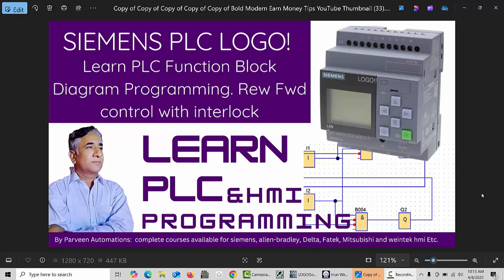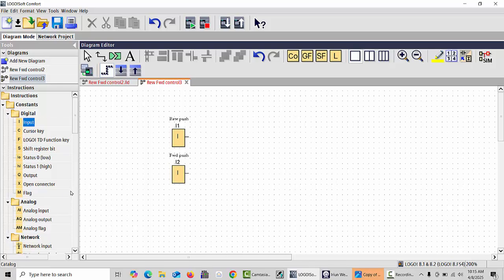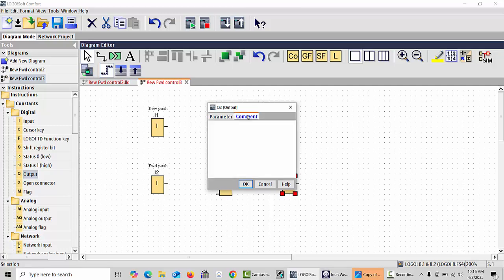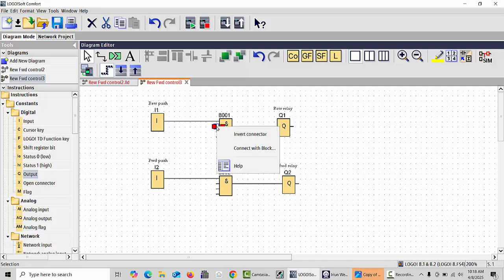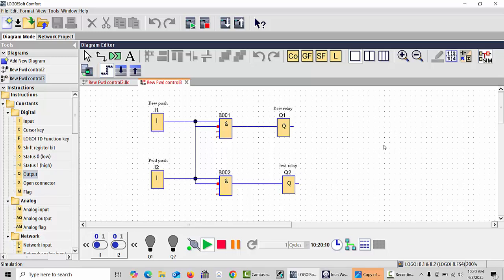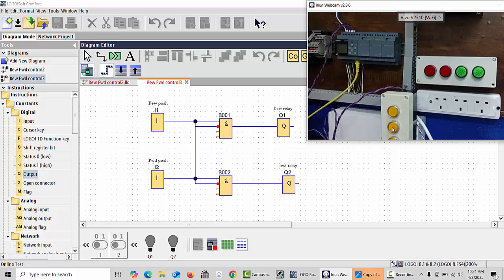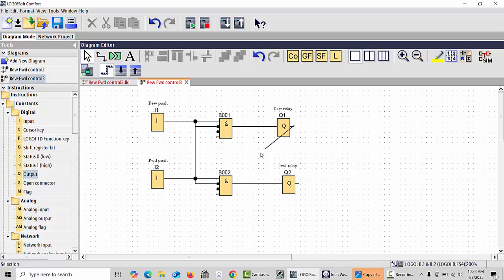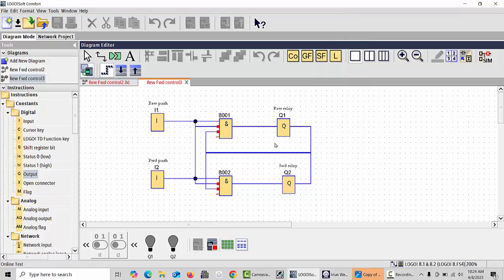Siemens LOGO! PLC Tutorial: Forward & Reverse Motor Control with Interlocking Logic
Unlock the fundamentals of industrial motor control in this comprehensive guide from Parveen Automations. Learn step-by-step how to program a robust Forward and Reverse (FWD/REV) control system for a 3-phase motor using a Siemens LOGO! PLC.

We focus on the most critical component: creating a foolproof safety interlock within the ladder logic. This essential programming technique prevents simultaneous forward and reverse commands, protecting your motor and machinery from catastrophic damage. We will build the logic from scratch in the LOGO! Soft Comfort software, explaining each network clearly.

This tutorial is perfect for engineering students, automation technicians, and industrial engineers looking to strengthen their PLC programming skills for real-world applications. Master this core concept to build safer and more reliable automation systems.

This video is for educational and informational purposes only. The circuits and logic demonstrated involve industrial voltages and rotating machinery which can be hazardous. Always de-energize and follow Lockout/Tagout (LOTO) procedures before working on any electrical equipment. All real-world implementation must be performed by qualified and authorized personnel in compliance with local safety regulations and standards.